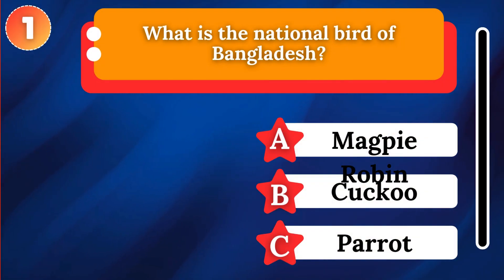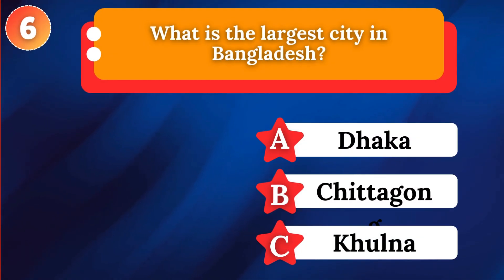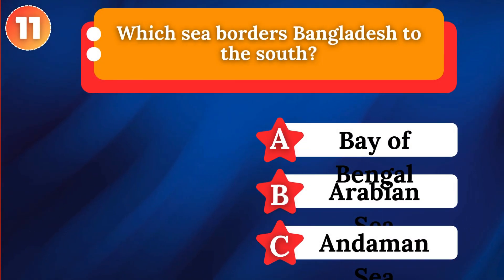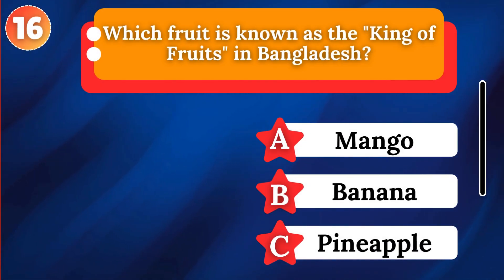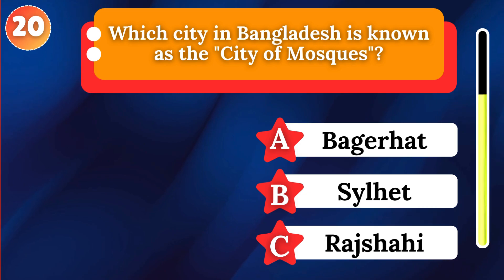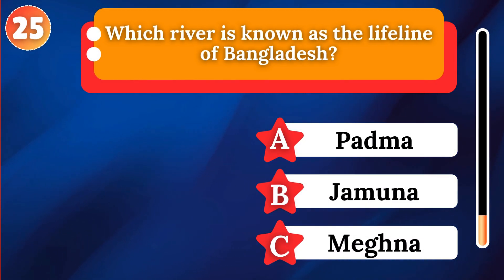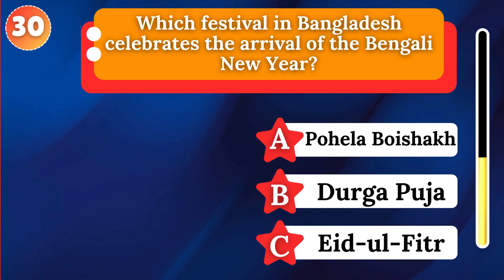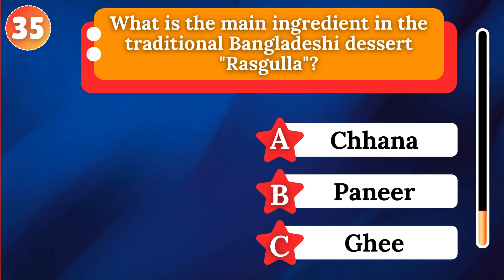🇧🇩 National Things Of Bangladesh | About Bangladesh | Bangladesh National Symbols 🇧🇩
Discover the beautiful symbols of Bangladesh! 🌿 From the majestic Royal Bengal Tiger 🐅 to the serene Water Lily 🌸, explore the national treasures that define this vibrant nation. Learn about the history, culture, and pride of Bangladesh through its unique symbols.

📺 Watch now to dive into the wonders of Bangladesh! ✨